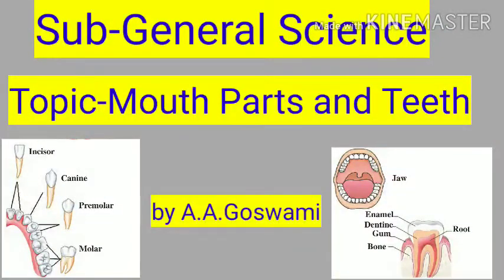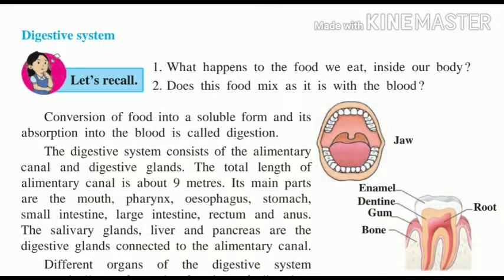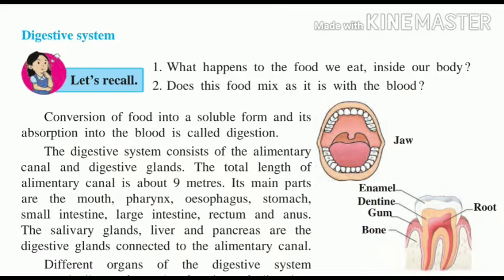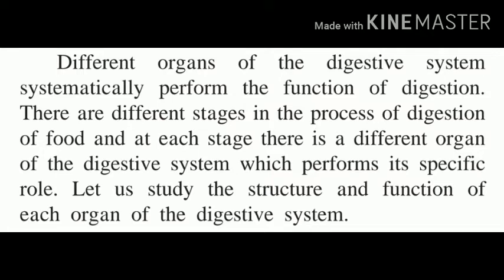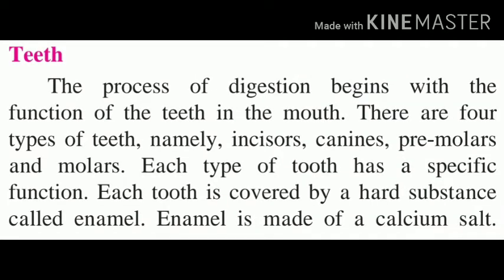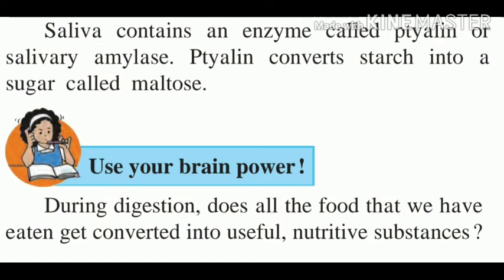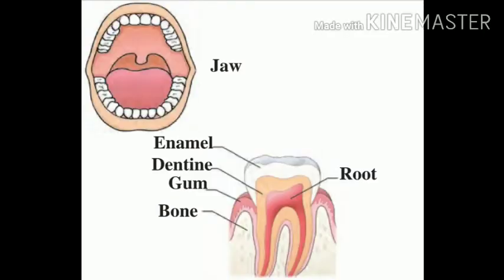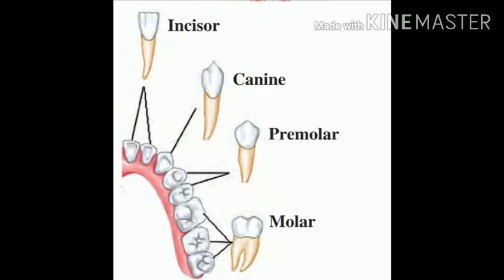Mouth parts # Digestive system std 7th science ,Goswami Science and Maths Academy by A.A.Goswami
Mouth parts# Digestive system std 7th science ,Goswami Science and Maths Academy,Foundation classes for competitive exams, Olympiad...By A.A.Goswami